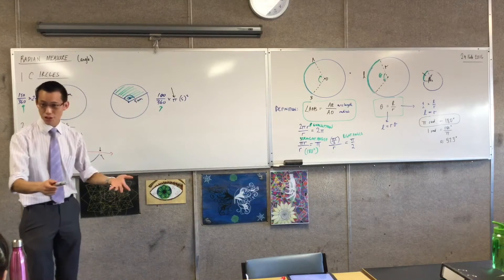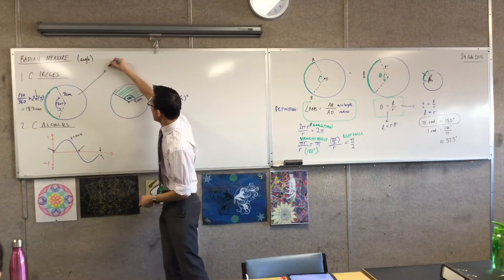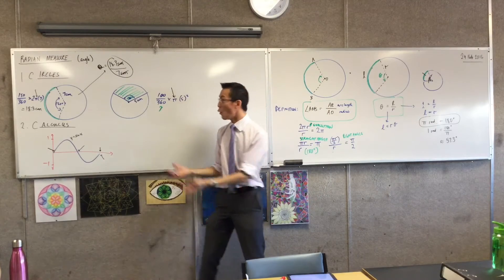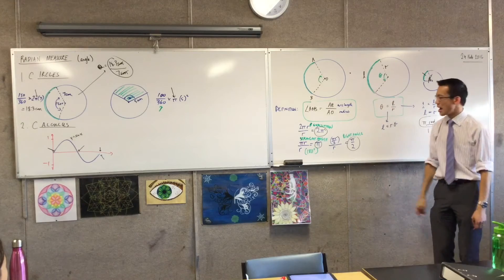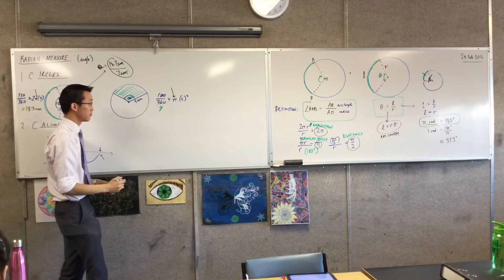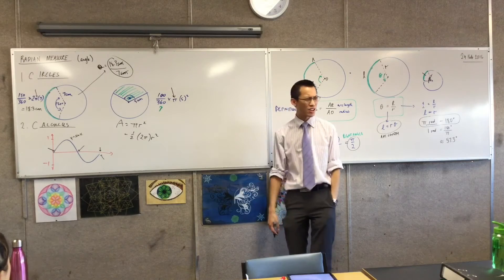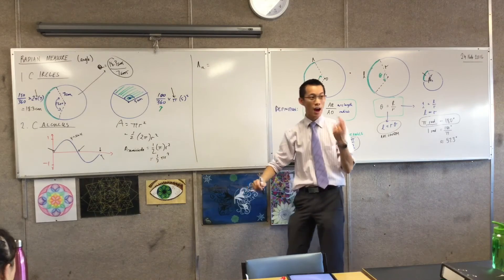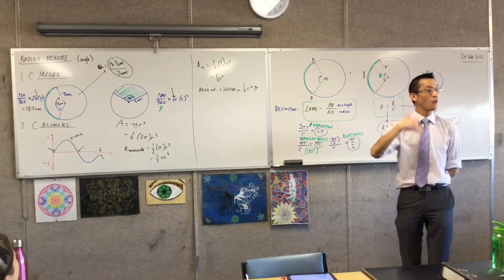Radian Measure (3 of 4: Finding the formula for the area of a sector in radians)